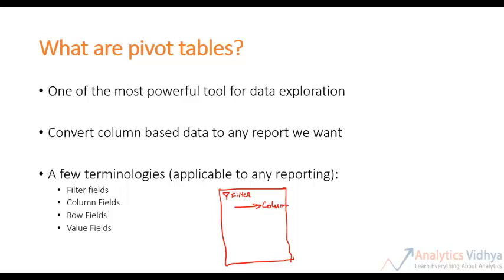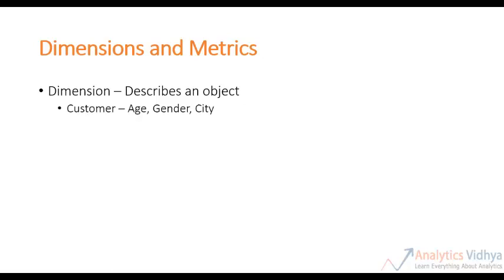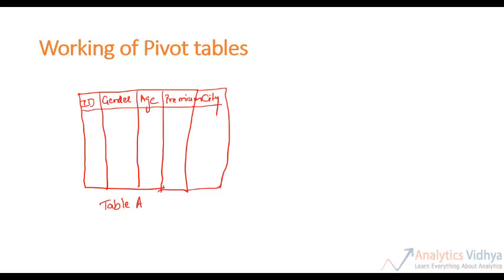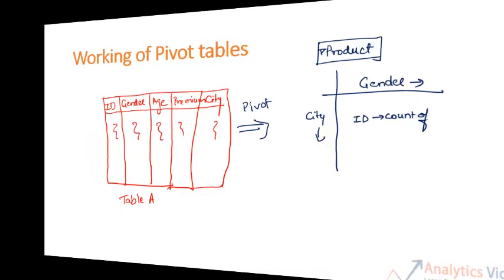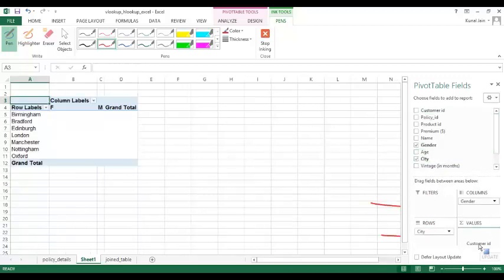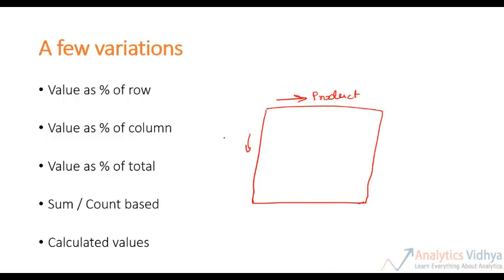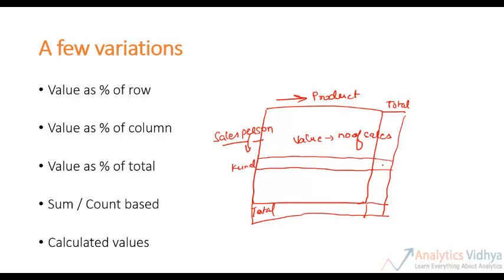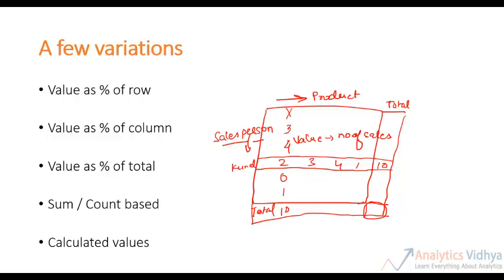42. Pivot Table Part 1 # Pivot Table # Advance Excel # Full Course